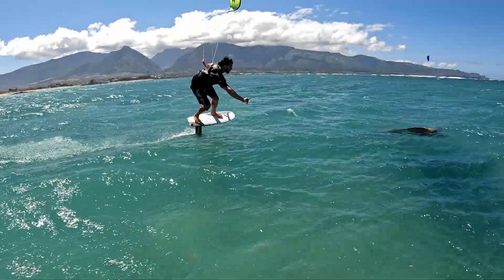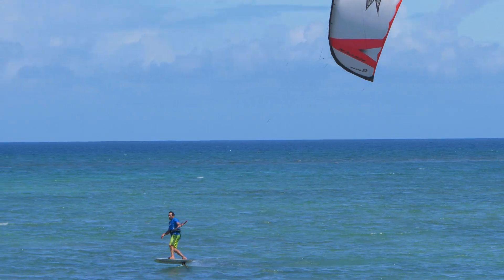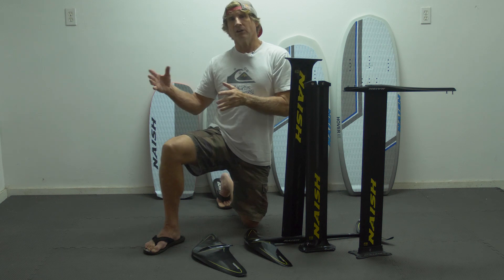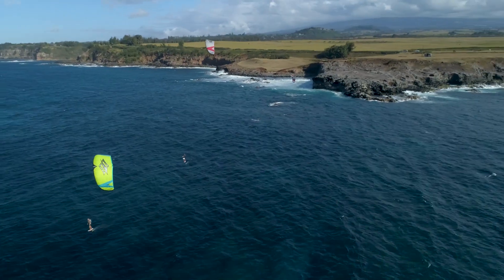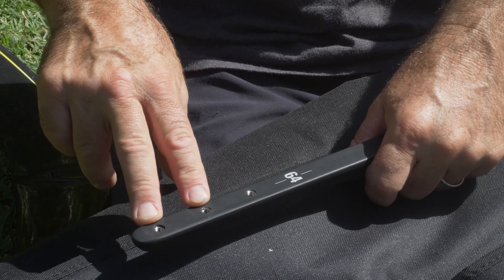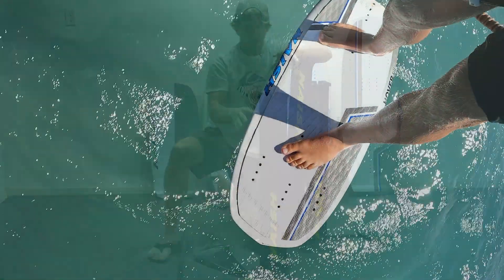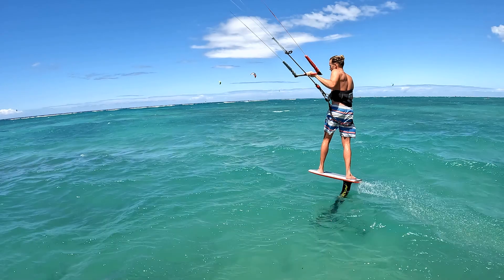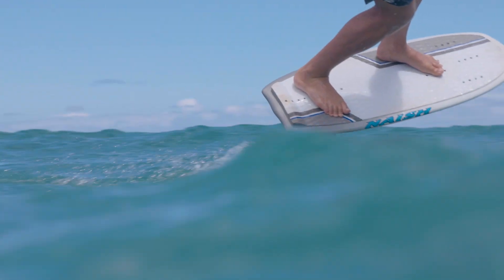Naish Kite Foils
Through extensive research and development in our home waters of the Hawaiian Islands, we’ve designed a foil range for anyone, from the weekend warrior to the most experienced watermen and waterwomen. The versatility of our modular foil range enables you to customize your riding experience. Our range has the perfect foil setup for any and all conditions. Our modular system allows you to easily interchange foils, fuselages, and mast lengths from size-to-size, and sport-to-sport Drawing from decades of board riding experience and foiling since the beginning, Naish will provide you with the gear to take your foiling to the next level.